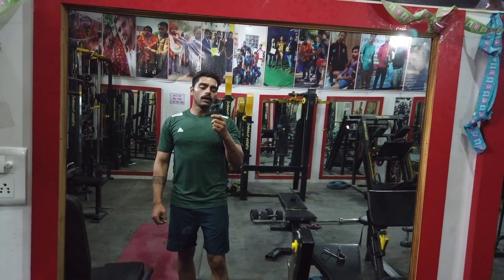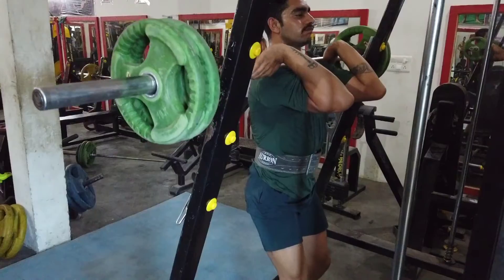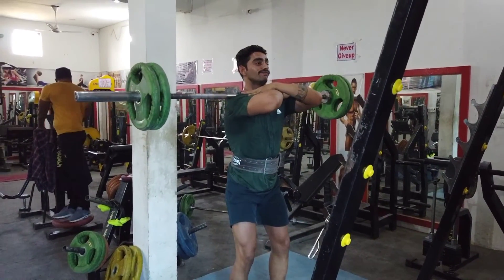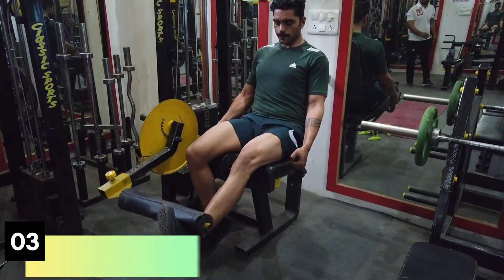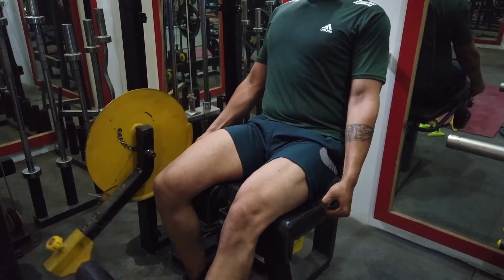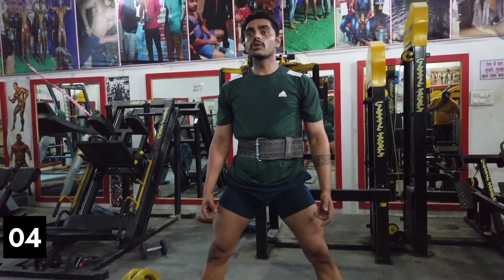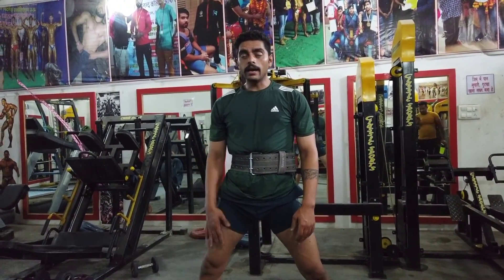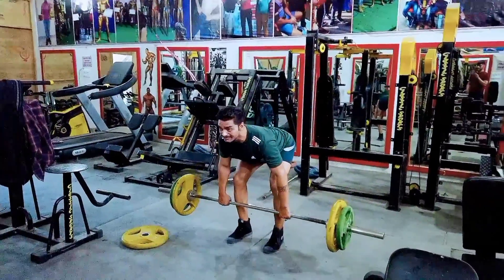Legs Leg workout at gym || Gaurav fitness vlog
hello guys i am doing here legs workout to grow legs. you can also train your legs with me...
workout pattern is..
1. warmup
2.free squats 50×3
3.Front barbell squats
4. leg press
5. legextention
6. sumo squats
7. Romania deadlift

music@ncs
camera @dji

gauravfitnessvlog imgarvchaudhary legsworkout frontbarbellsquats trainwithme subscribetomychannel legexercise legextentionfront barbell squatsleg extentionalternative leg extensionstandard leg pressleg workout in gymtrain your quad muscleglute musclehamistring muscleRomanian dead liftgaurav fitness vlogfitnessfreak train with me